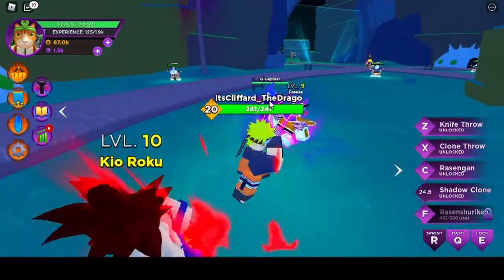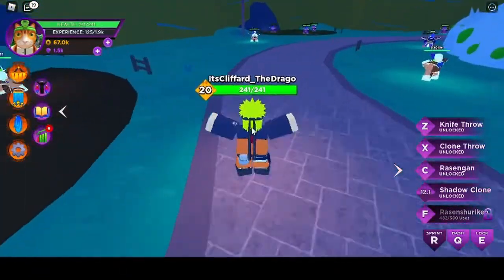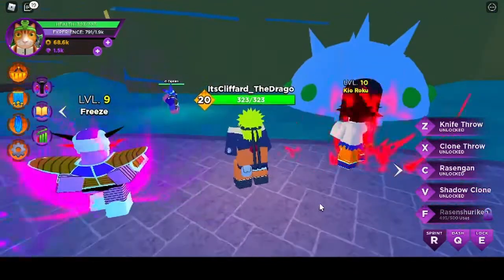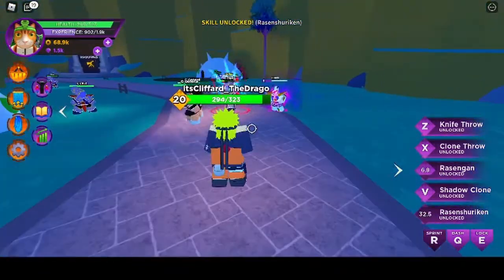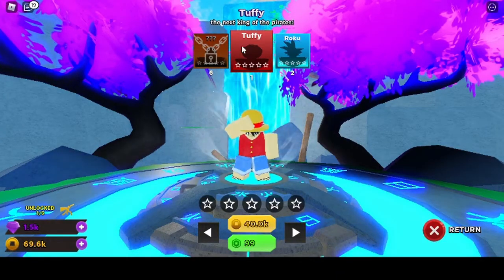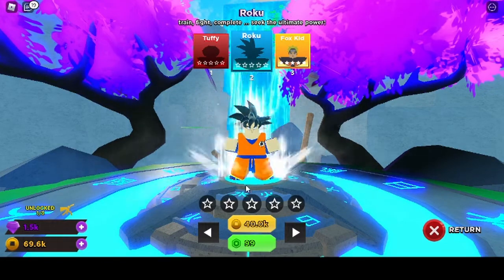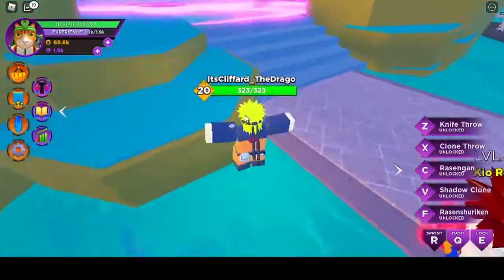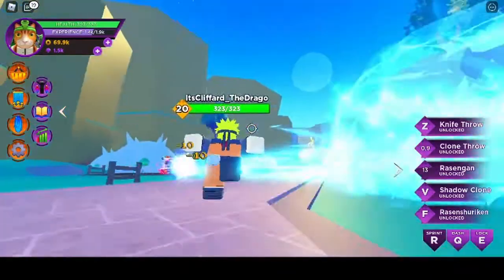I Unlocked All The Abilities For Naruto in Anime Battle Tycoon